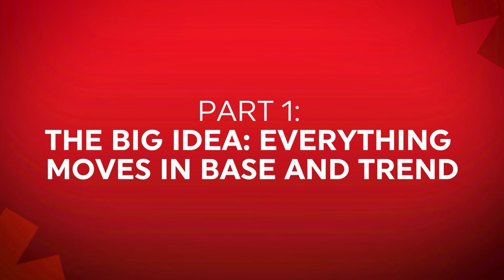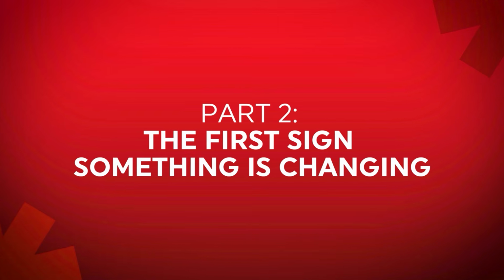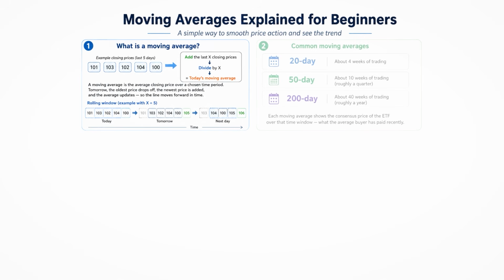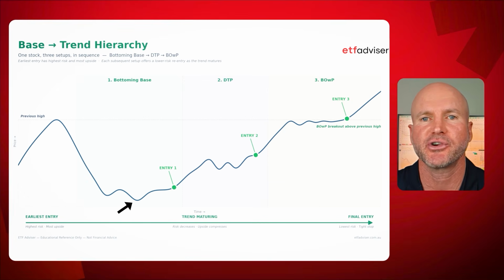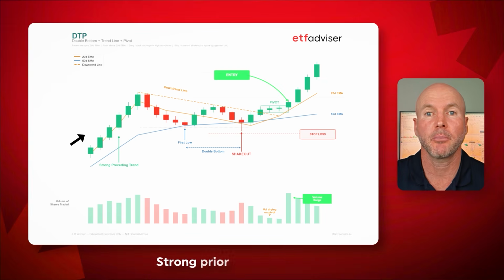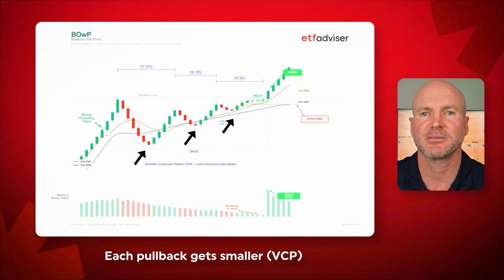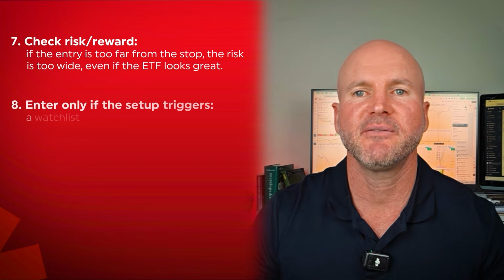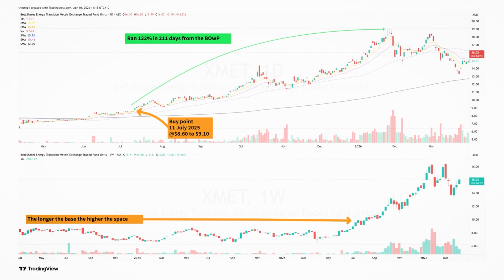My Simple Aussie ETF Investing Strategy: The Base & Trend Method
Learn my simple Australian ETF investing strategy for beginners built around the base-and-trend pattern, a technical framework that gives you clear buy signals on ASX ETFs like VAS and VGS. This strategy uses three key chart setups (1. Bottoming Base, 2. Double Bottom Trendline & Pivot, and 3. Breakout With Pivot) to identify when an ETF is transitioning from consolidation into a new trend. If you're getting started with passive investing in Australia or want a technical edge to improve your ETF portfolio entry timing, this base-to-trend system is designed to be effective on the Australian stock market.

0:00 Introduction
0:44 Part 1: The Big Idea: Everything Moves in Base and Trend
2:41 Part 2: The First Sign Something Is Changing
3:30 Moving Averages (SMA and EMA)
4:57 Pivots
5:35 Part 3: The Three Base Setups We Look For
6:10 Setup 1: Bottoming Base
7:13 Setup 2: DTP: Double Bottom + Trendline + Pivot
8:31 Setup 3: BOWP: Breakout With Pivot
10:02 Part 4: A Simple Step-by-Step Process
11:04 Part 5: False Breakouts Are Part of the Game
11:43 Part 6: Where This Fits in a Portfolio

This information is general advice only and does not take into account your personal financial circumstances. You should always do your own research and seek professional advice tailored to your specific needs and circumstances. ETFadviser is not a qualified tax accountant or tax professional.

You can access JAS Wealth t/a ETFadviser Financial Services Guide (FSG)